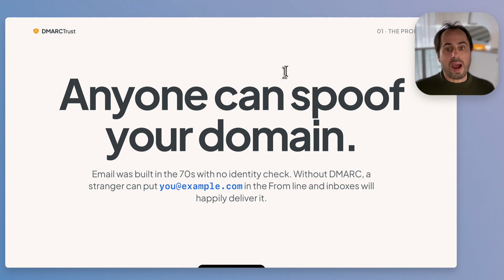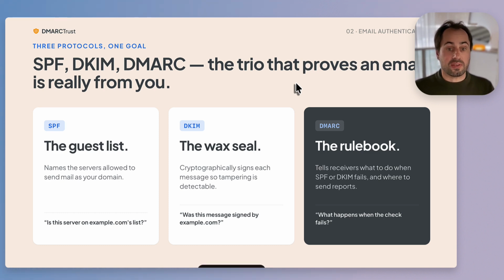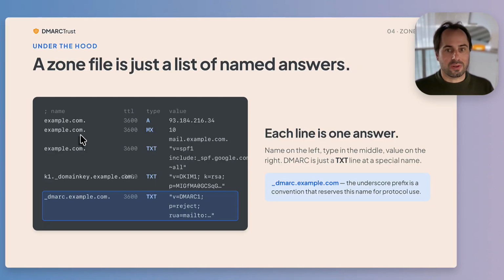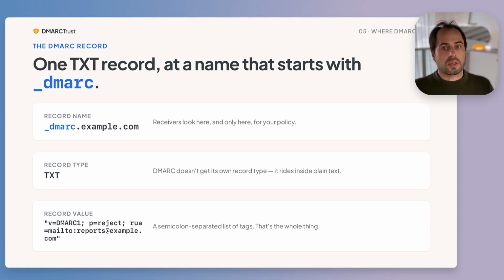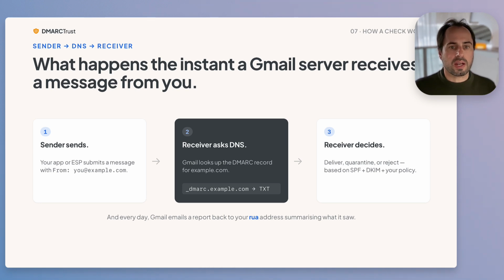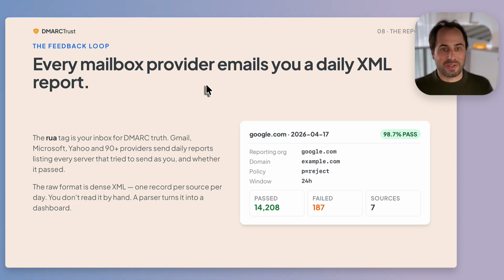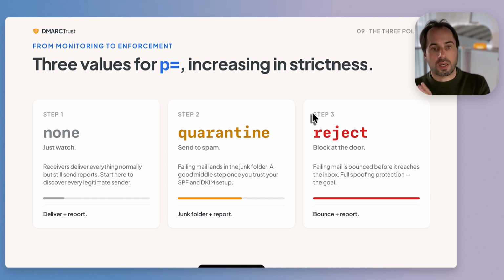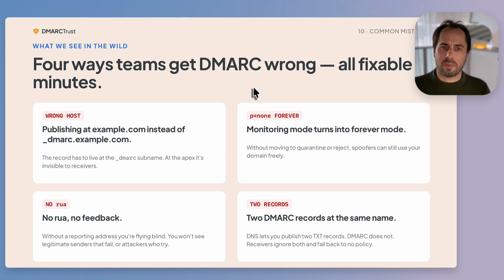How DMARC lives in your DNS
Hi! This is Marc from DMARCTrust. Feel free to register for free on our website, and/or to use our free tools :